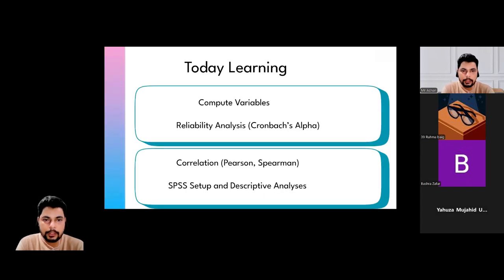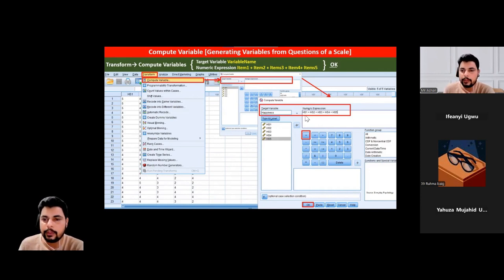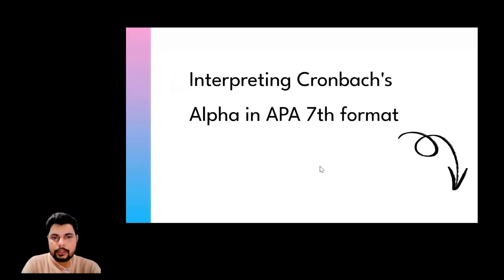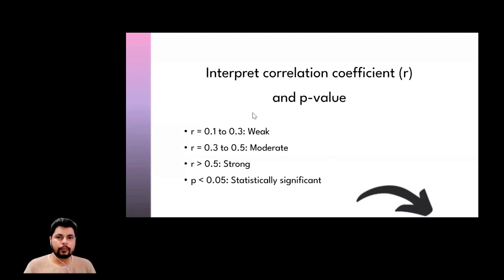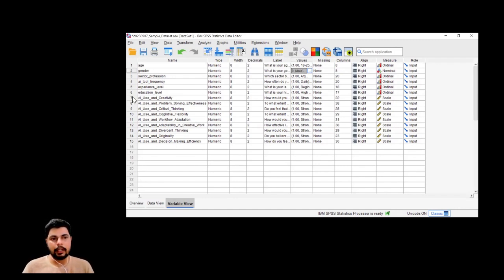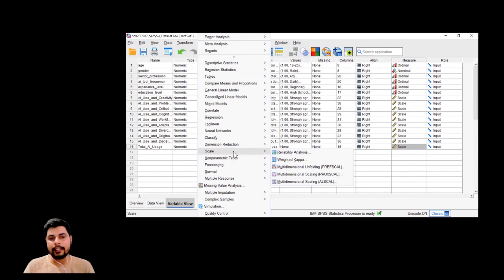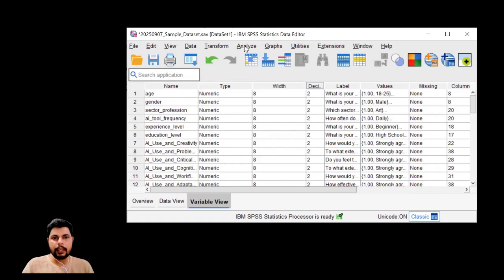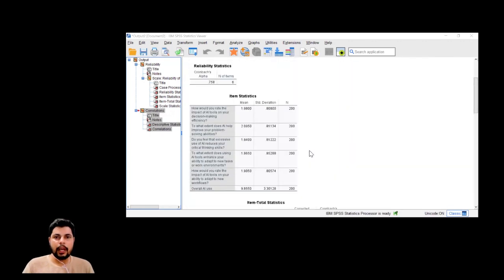Workshop 02: Scale Reliability & Correlation Analysis (SPSS Training Series)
Welcome to Workshop 2 of the SPSS Training Series, hosted by the Research and Data Community in collaboration with Kashf-e-Khudi!

In this session, we covered:
📌 How to compute scale scores in SPSS
📌 Assessing reliability using Cronbach’s Alpha
📌 Pearson and Spearman Correlation
📌 How to interpret output tables with examples